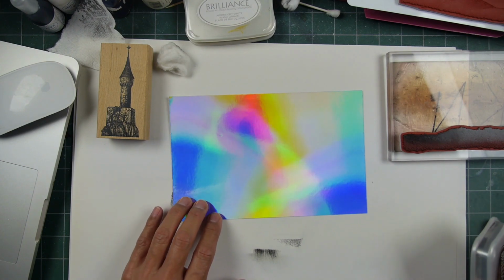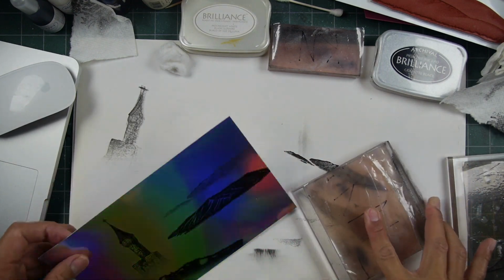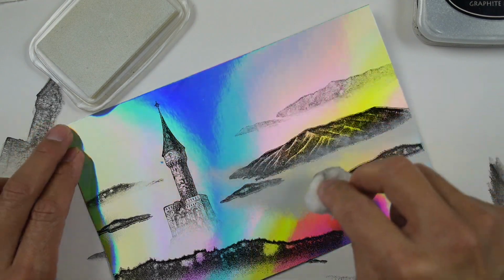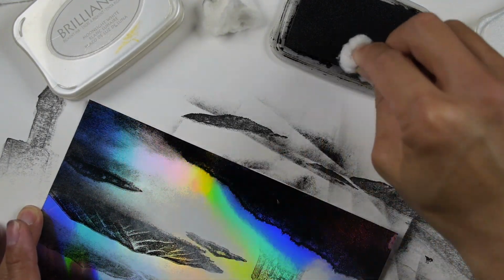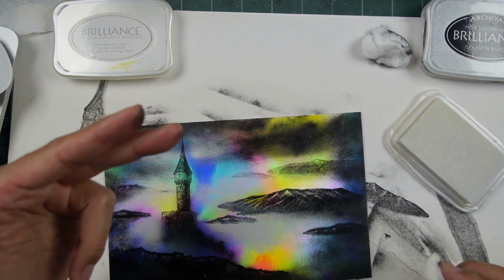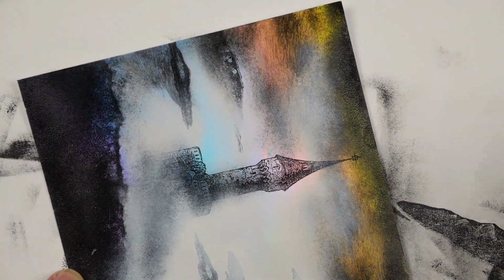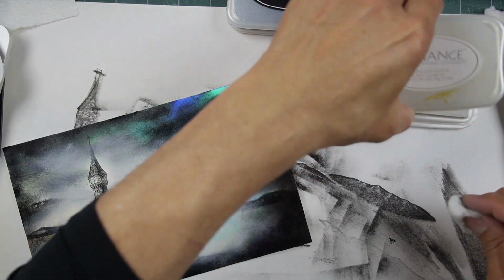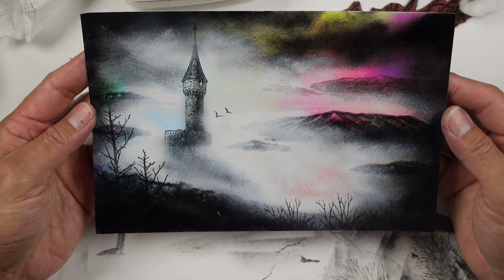Stampscapes 101: Video 647 TOWER IN THE ISLES (full video)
I saw this photograph of a castle on top of a hill amongst some isles in the coastal fog and I thought that I could do something similar to it with the Islands Set and an old castle stamp that I bought a long time ago.  I thought that I would try it on the holographic paper just for a little extra visual impact.  This scene, and technique, is about going back and forth between applications of white and black pigment ink.  Usually by about the 3rd cycle, I start to get what I want from the light and shadow effects.  It takes a while to build up the inks but now that I know that I can heat set the inks, it's made it a lot easier.  Why didn't I do that before?!  I'm a slow learner that's why!

Original: 8.5" x 5.5" holographic rainbow paper (This can be found on the Michael's website I've been told).  Brilliance black and white pigment ink applied with 100% cotton balls (Brilliance is a pigment ink designed to dry on non porous surfaces.  Heat setting can dry the inks very quickly).

Stampscapes stamps used: Nature Set 17, Winter Brush 366C, and Leafless Pines (medium) 370E.  Tower by Fruit Basket Upset (might be discontinued) as the company is out of business but, I think, owned by Stamp Francisco which is still around.